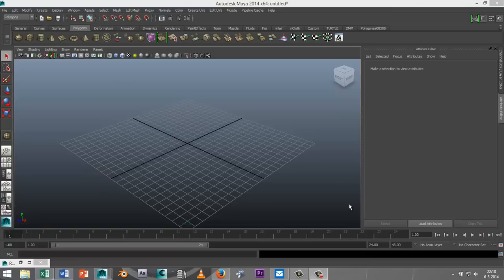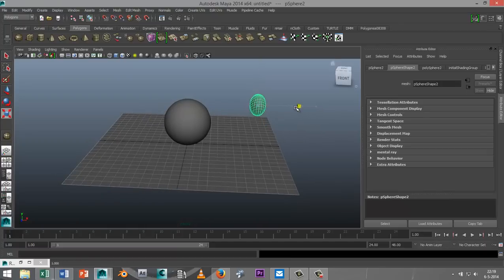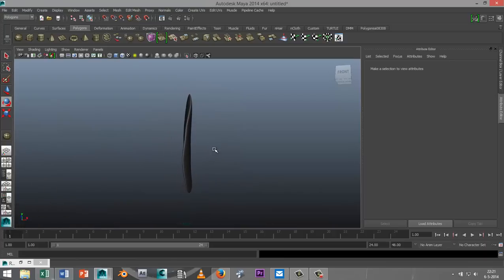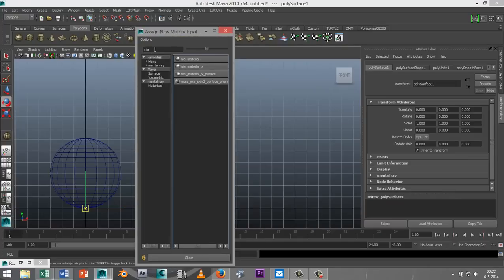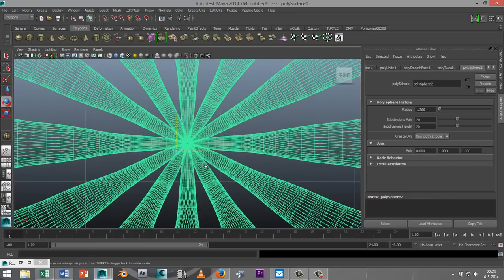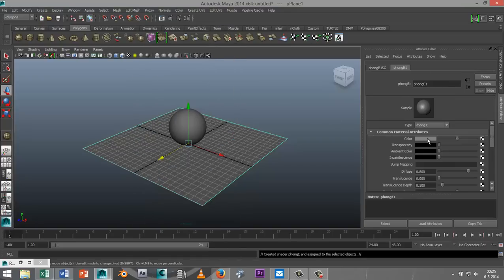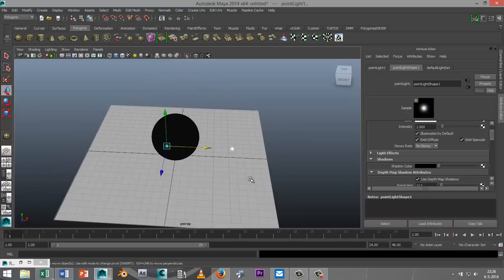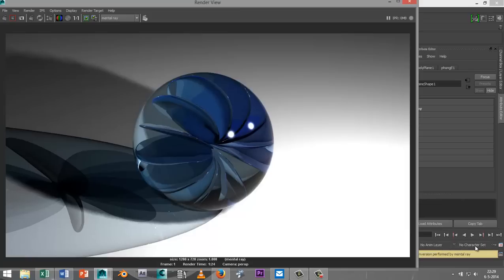Maya 2014 tutorial : How to model and texture a marble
This tutorial will show you how to simply model and texture a marble in Autodesk Maya.
If you have questions, please leave them in the comments section.
Likes and subscriptions are really appreciated :-)